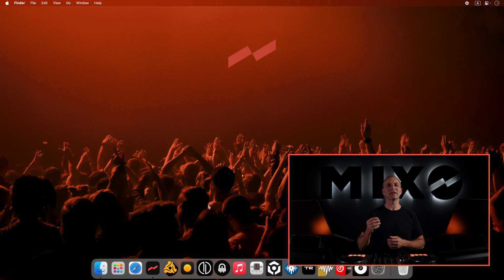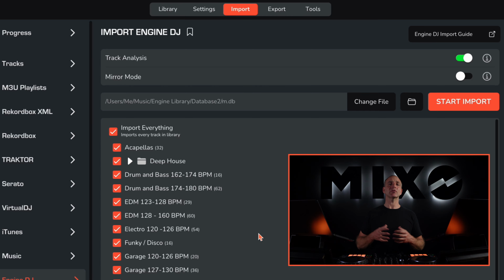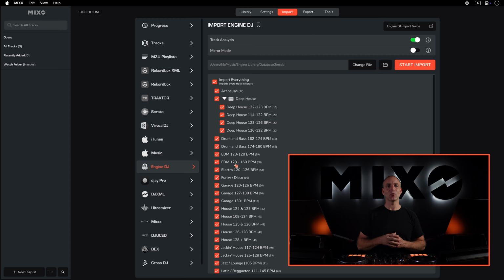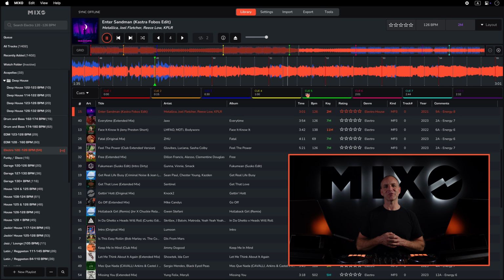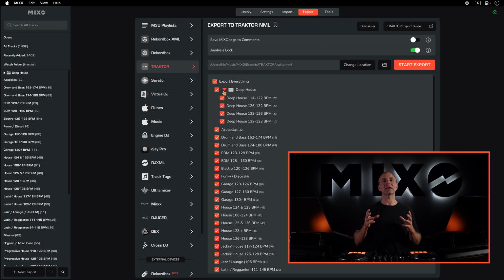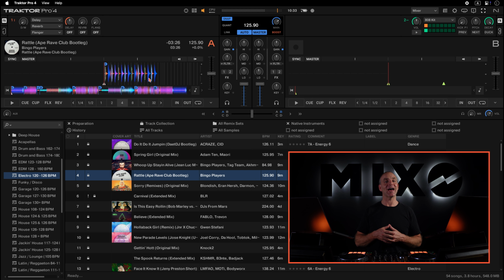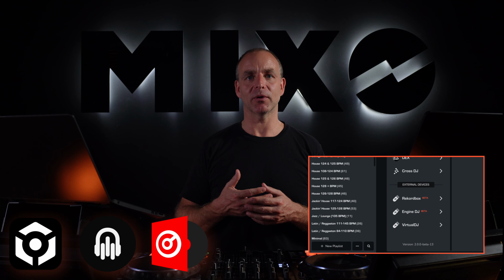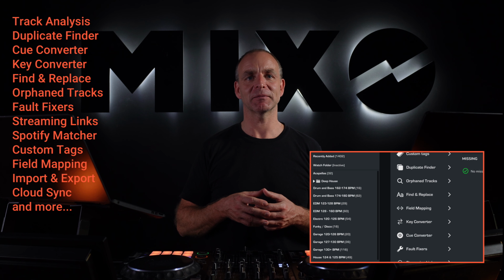Engine DJ to TRAKTOR - Move your entire DJ library with MIXO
Here’s how to transfer your DJ library from Engine DJ to TRAKTOR using MIXO with all your playlists, cue points, hot cues, and track metadata between DJ platforms in just a few minutes — all through MIXO’s powerful syncing tools.

What we’ll cover:
- How to import your music from Engine DJ into MIXO
- How to export your playlists and tracks from MIXO to TRAKTOR

Timestamps:
00:00 Intro
00:14 Import from Engine DJ
00:58 Track Analysis
02:09 Playlists
03:23 Export to TRAKTOR
03:56 Save MIXO Tags
04:41 Playlists in TRAKTOR
05:25 Discover MIXO | Your DJ Library